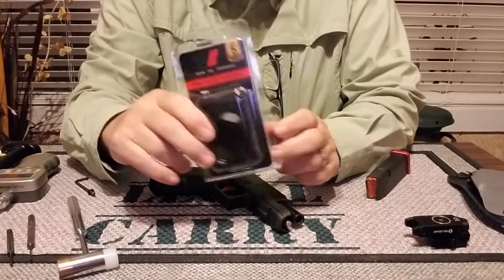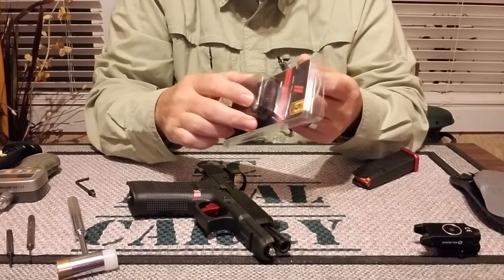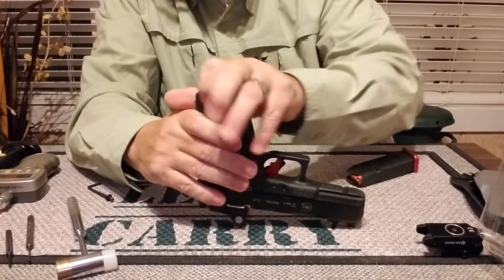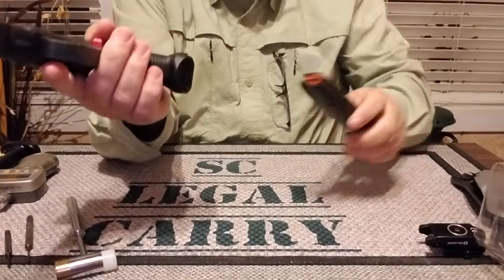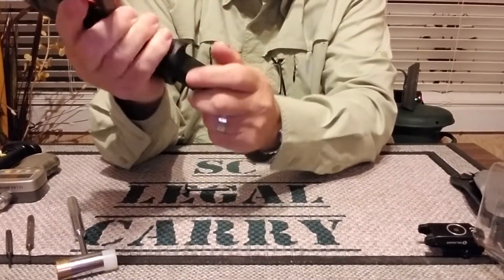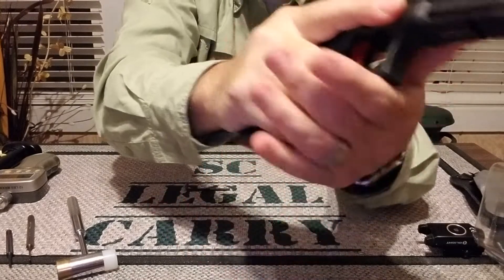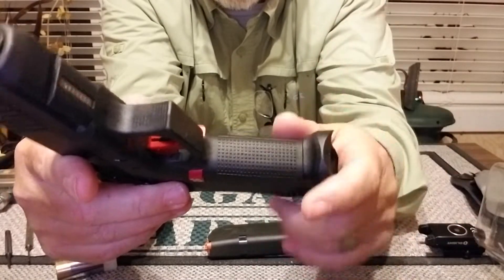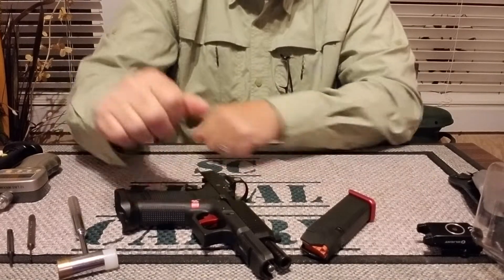Mag Well Install on Glock 17 Gen 5 MOS. ZEV Tecknologies. I had issues at the range.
How to install the ZEV Tecknologies mag well on a Glock 17 Gen 5 MOS. Easy fast install. Great fit. Great feel on the gun. Very nice mag well. But at the range the magazines did not drop from the pistol. I had to grab the mag with my hands and pull it from the pistol during competition use. For me this is a fail and I am returning the mag well.